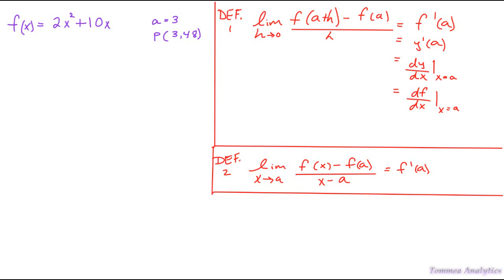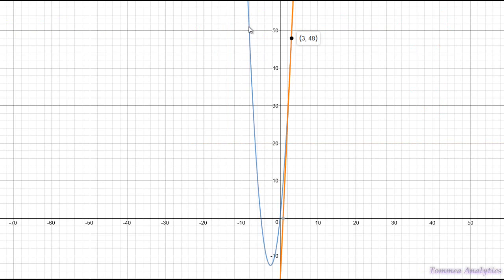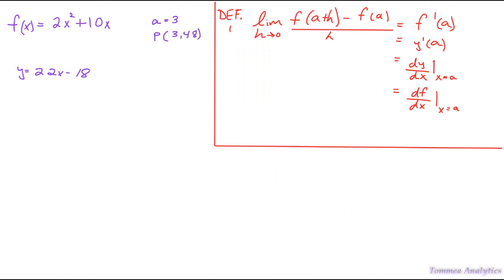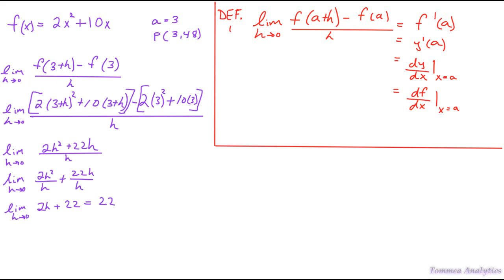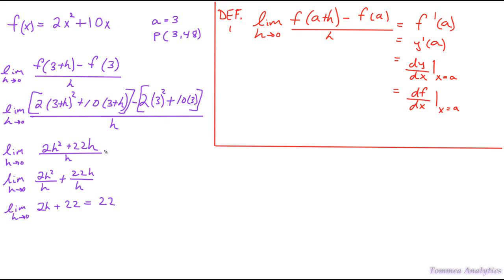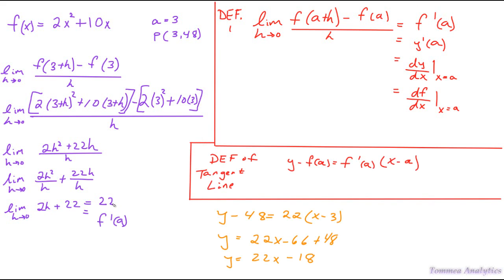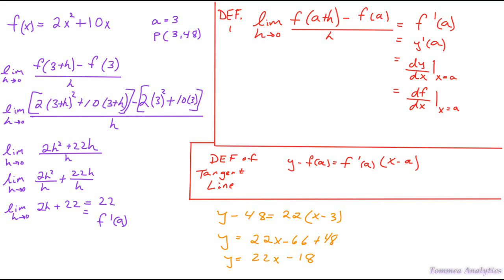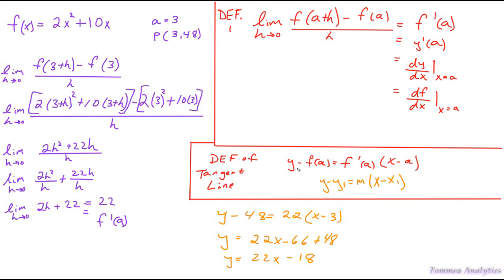Derivatives Using Limit Definition